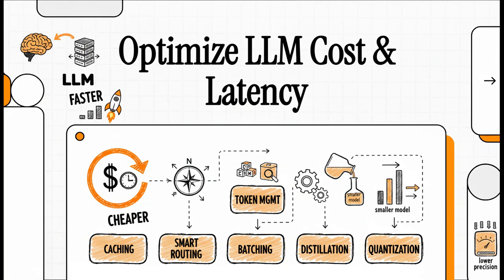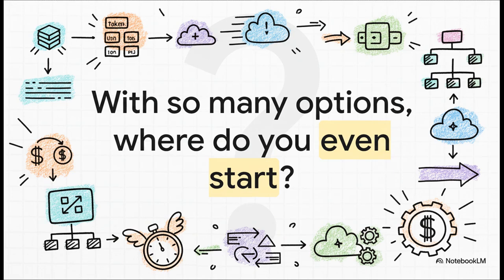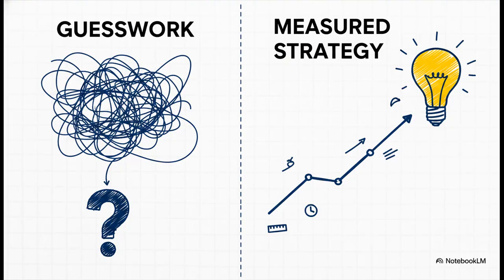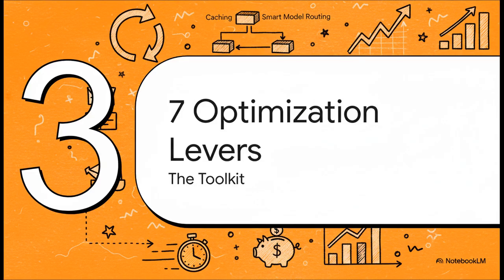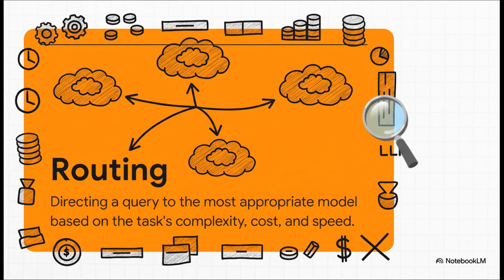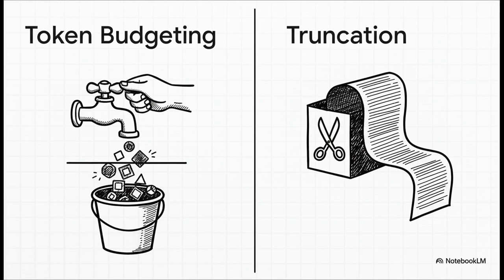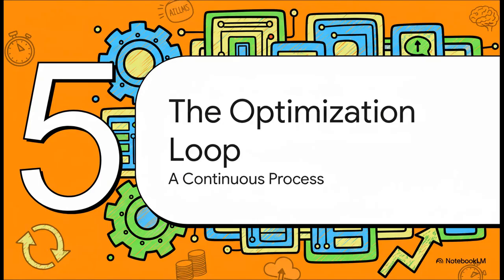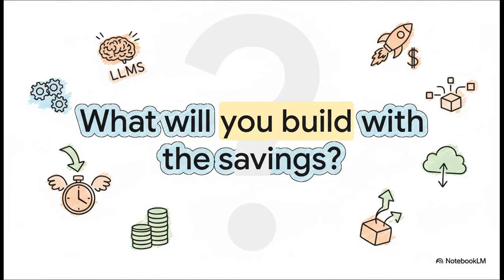Optimize LLM Cost & Latency